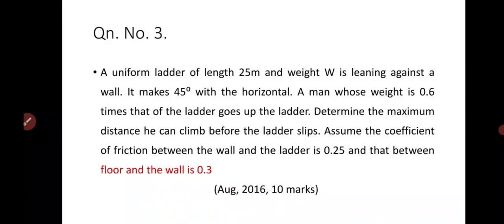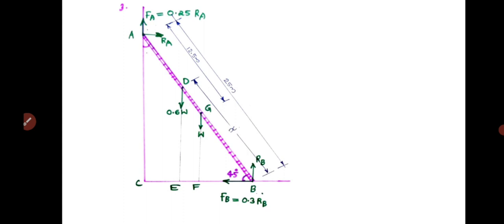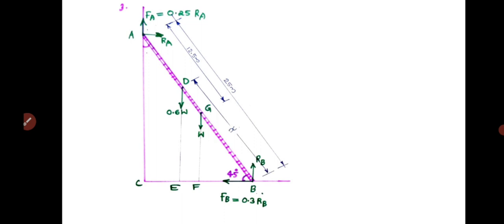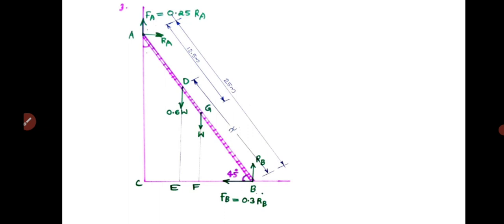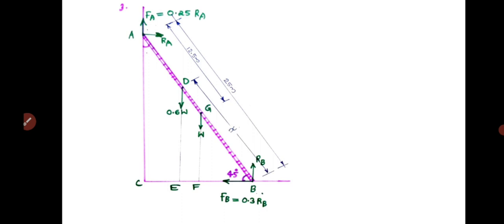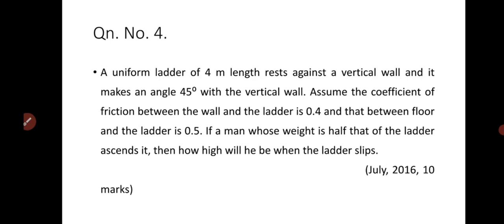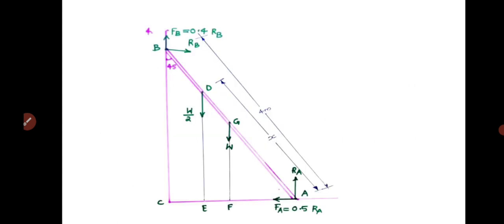Engineering Mechanics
Tutorial Ladder Friction Part 2